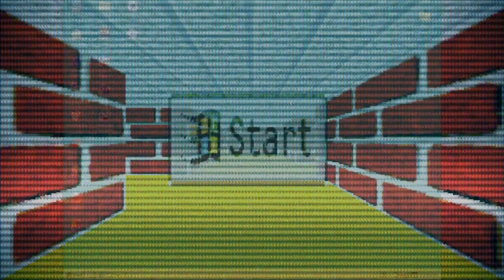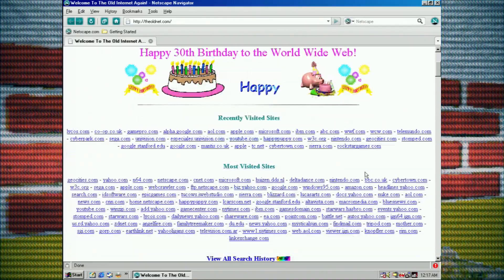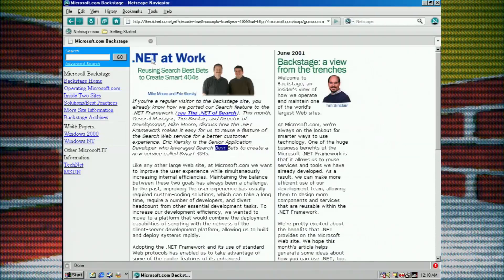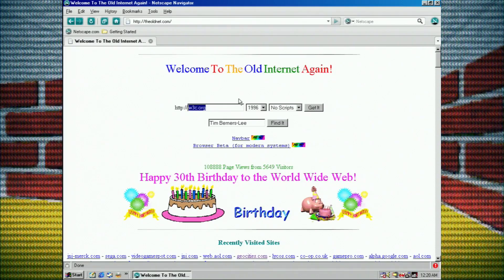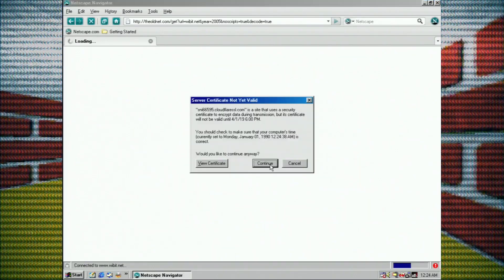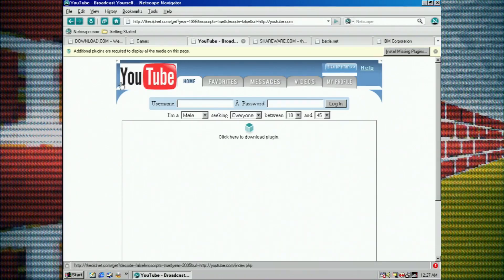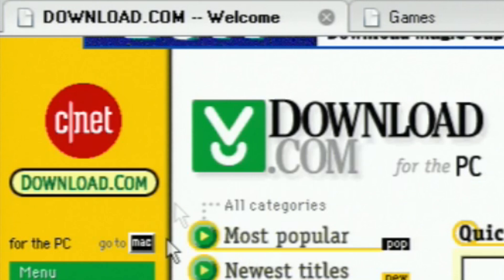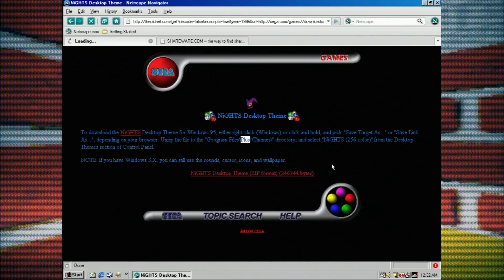The Old Net: The Internet as it once was!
When the World Wide Web turned 30, unleashed to appreciate the Internet for what it was.

It makes use of the "Way Back Macine" (archive.org), but cleverly strips out stuff that allows for the page cashes (well, a lot of them) to display in retro browsers. This is pretty cool, because you can enjoy the retro Internet on retro devices, computers, and video game consoles, by simply visiting a website.

Check it out! If you grew up in the 90s, it is a real trip. It is similar to reading a magazine from that time and enjoying the nostalgia (I get the same feeling reading a Nintendo Power from the same era).

The one thing I wish I could revisit is all the chat rooms from back then. ASL, anyone? HA HA HA!